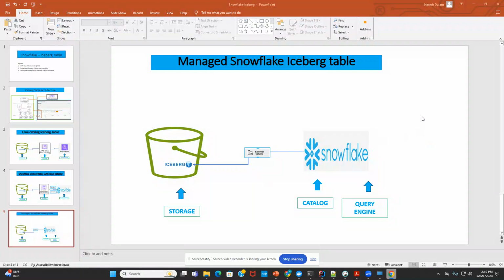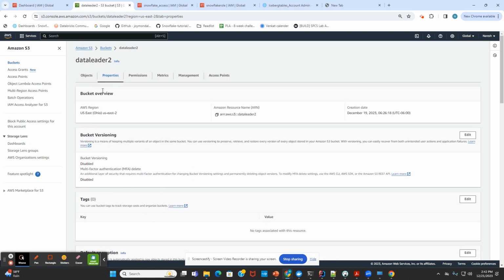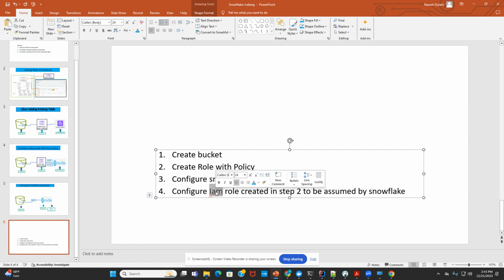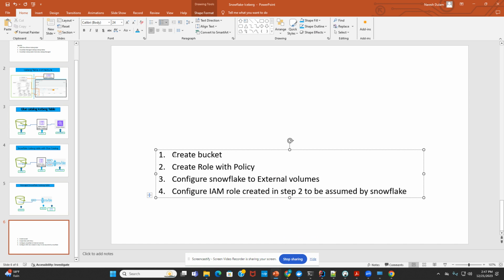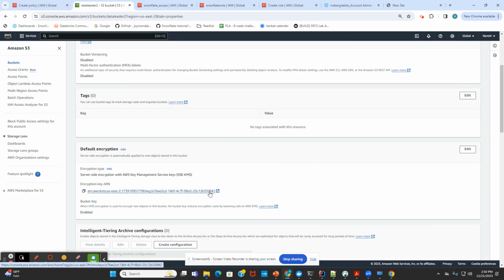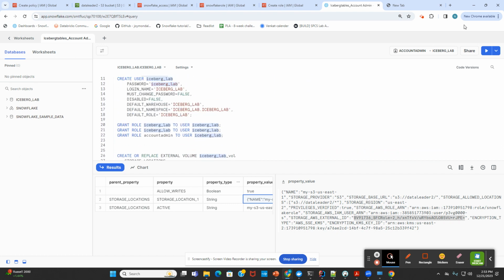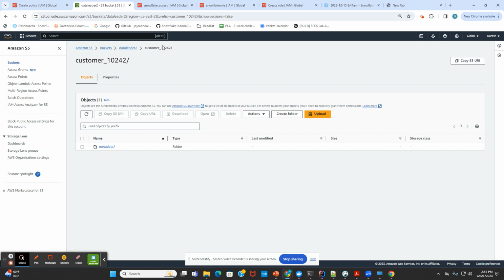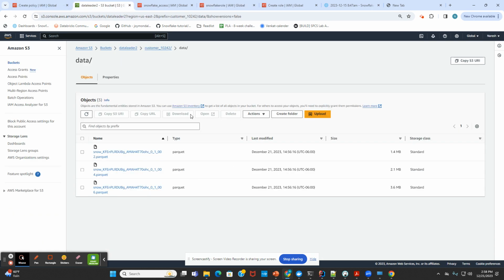Snowflake managed Iceberg tables